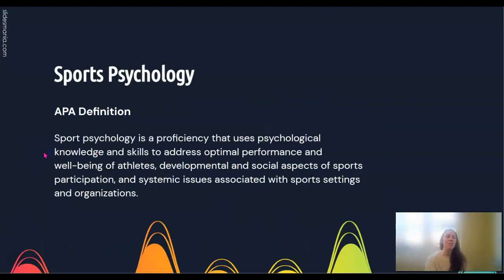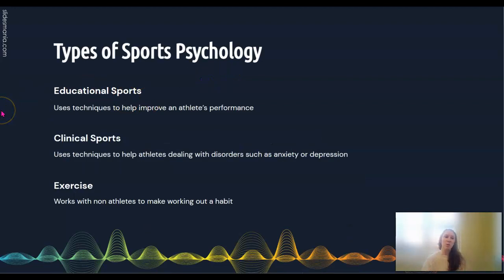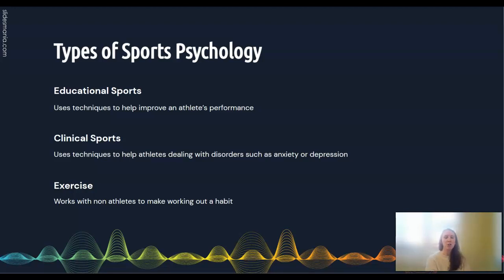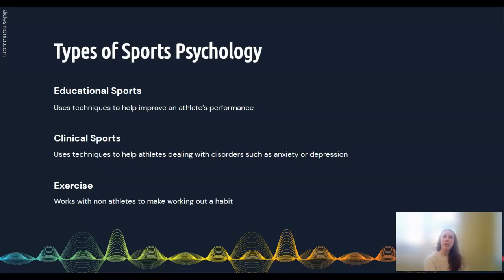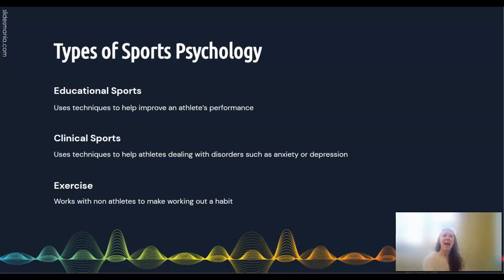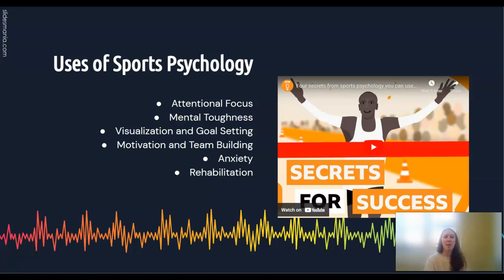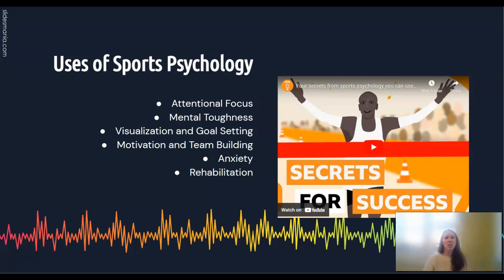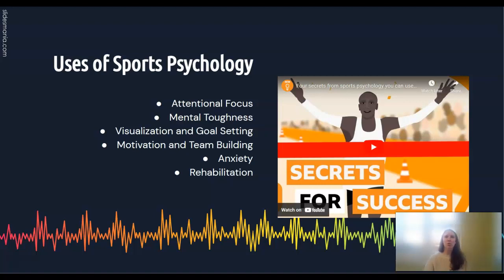Intro to Sports Psych